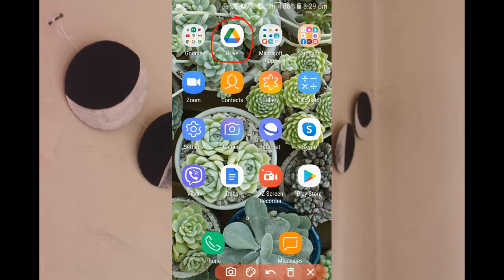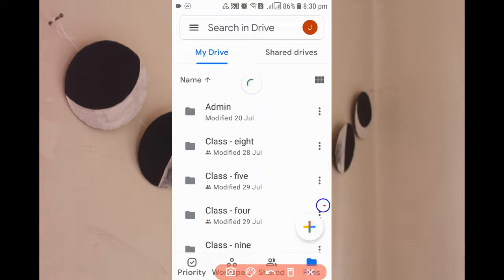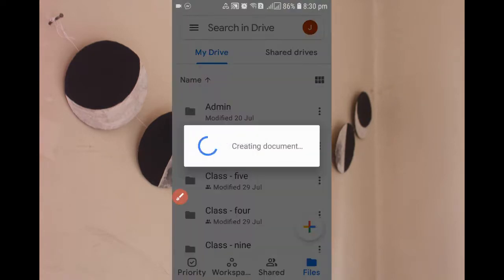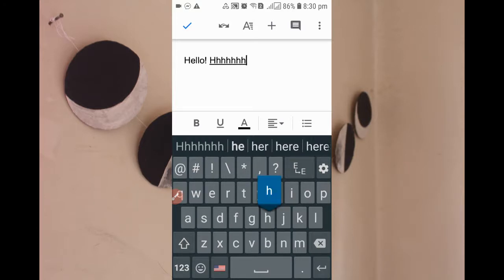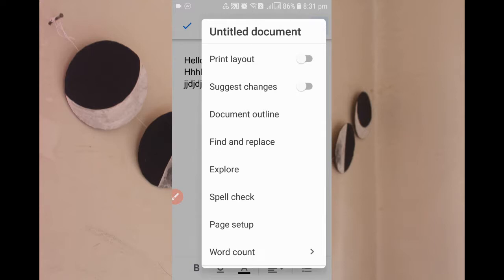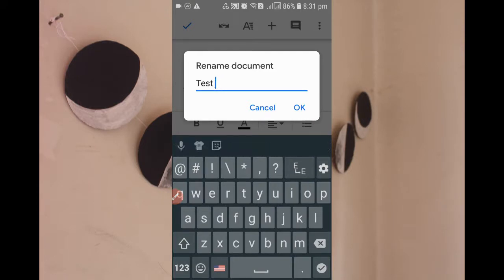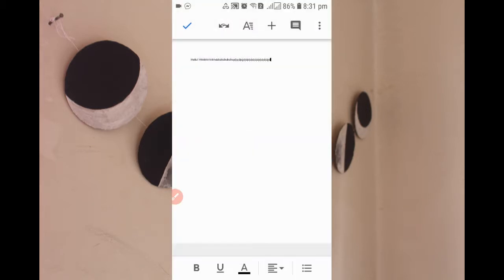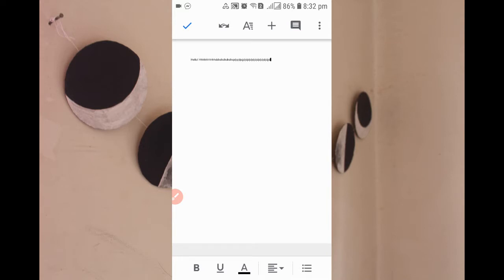How to create google docs in mobile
This video helps you to create a google docs from mobile device.

how to create google docs form in mobile,
how to create google docs form in mobile tamil